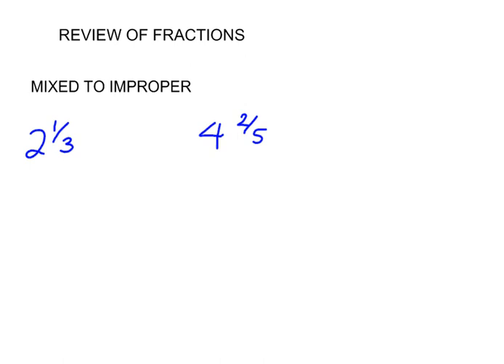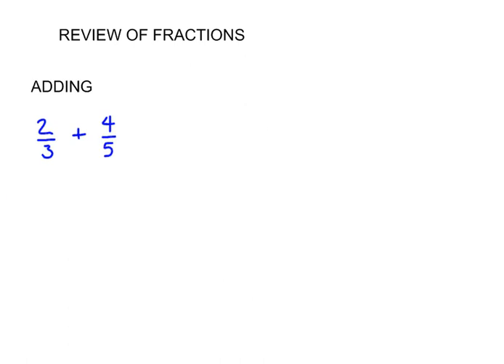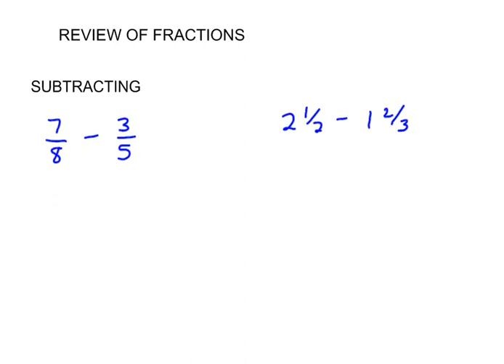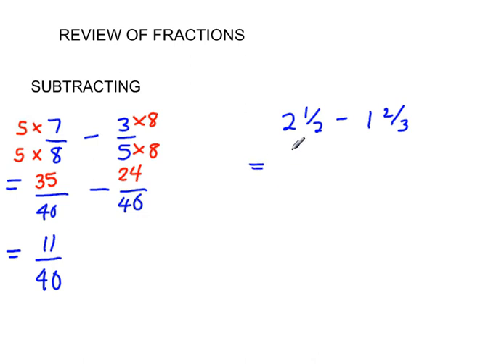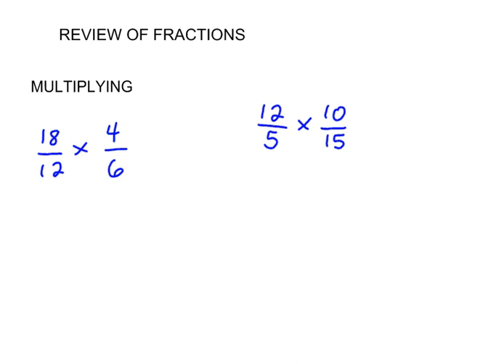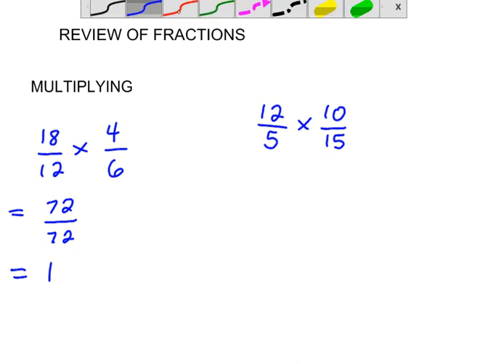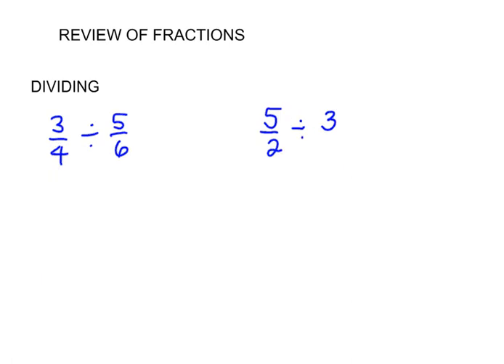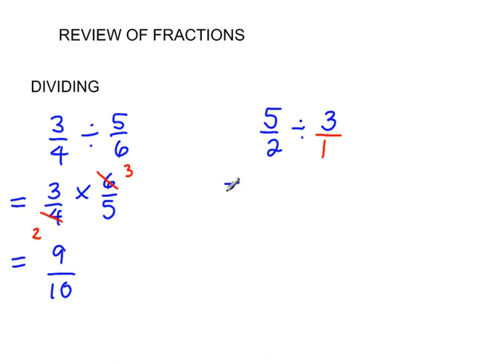Review of Fractions